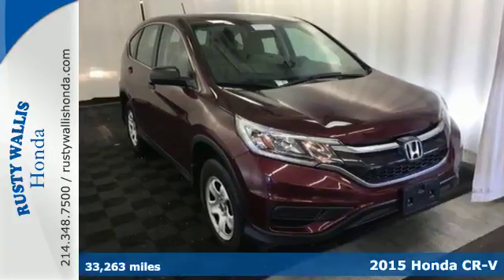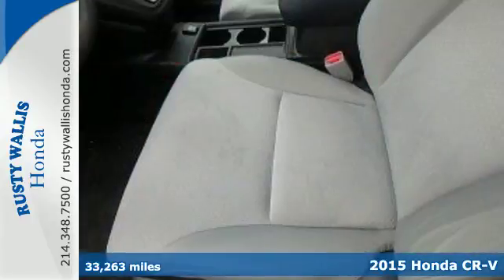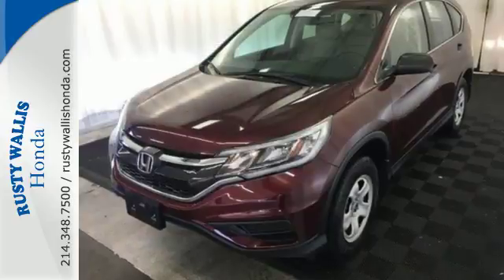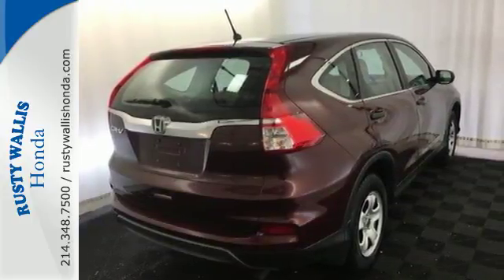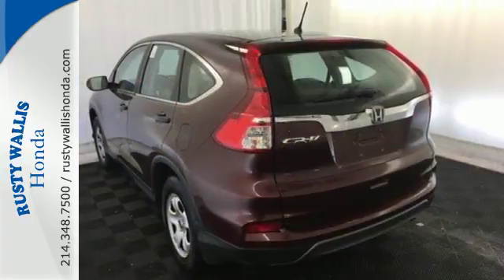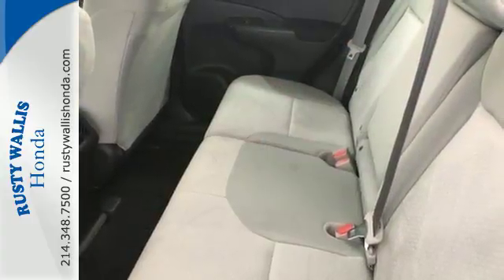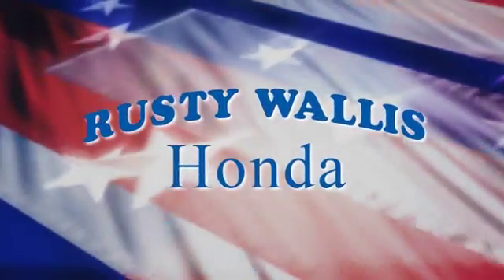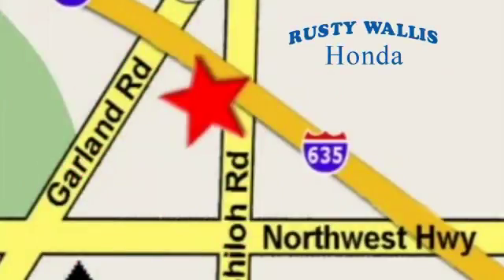2015 Honda CR-V Dallas TX Fort Worth, TX C8226 - SOLD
Year: 2015
Make: Honda
Model: CR-V
Trim: LX
Engine: 4 Cyl - 2.4 L
Transmission: Variable
Color: Red
Mileage: 33263
Stock #: C8226
VIN: 2HKRM3H38FH528568

Address:
12277 Shiloh Road